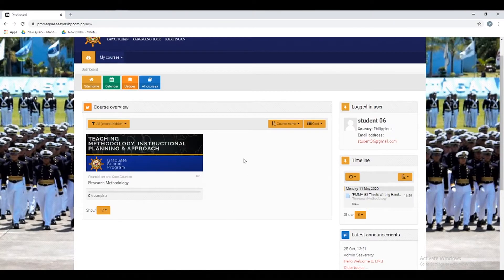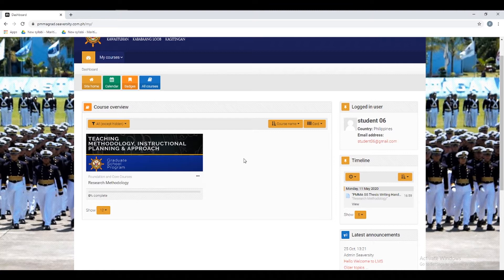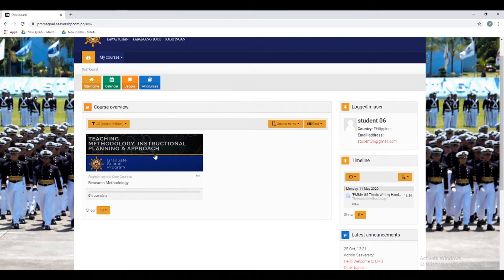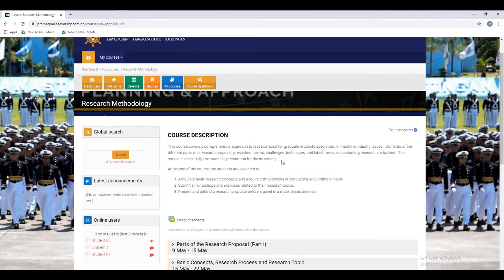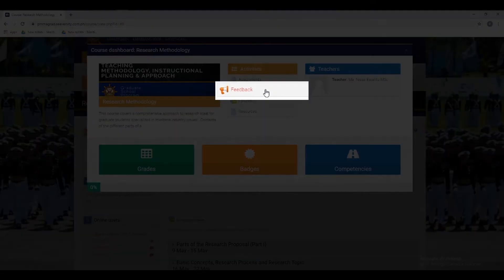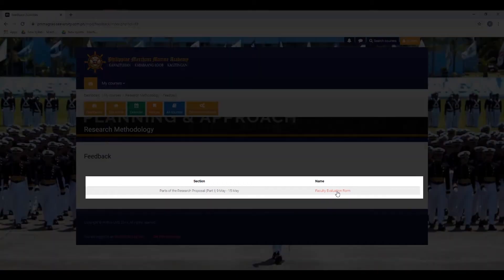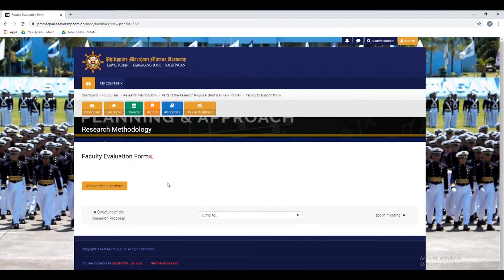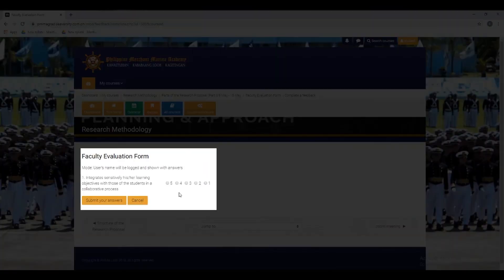PMMA Student's Guide - Accessing the Feedback Section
Instructional Video for Philippine Merchant Marine Academy's E-learning System

A quick guide for our students that uses MOODLE as there platform in learning. This enables students to study their lessons and interact with their instructors despite the enhanced community quarantine  to defeat the global pandemic. Simply follow the instructions on the video to access your lessons. This is for PMMA students and instructors.

wants to learn anything about maritime education can have an access.